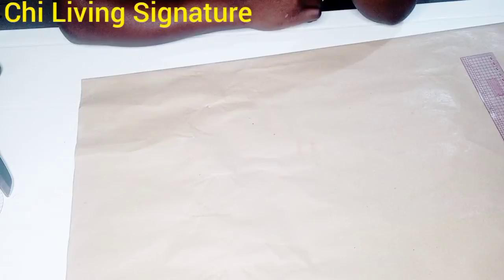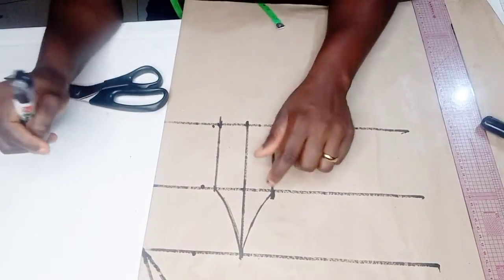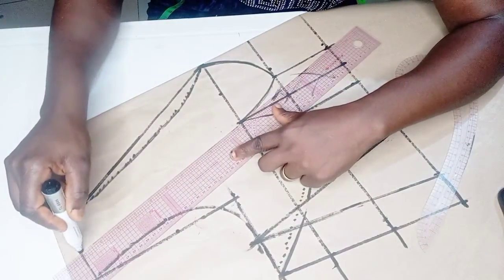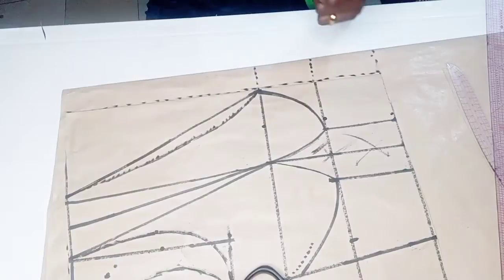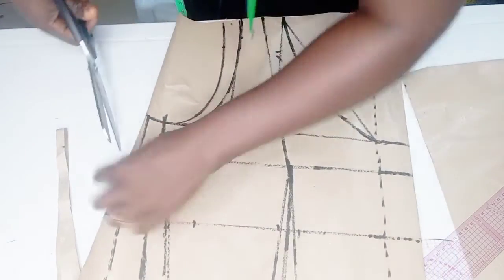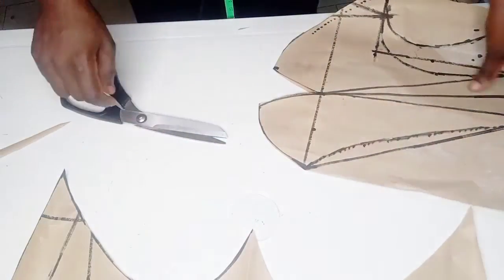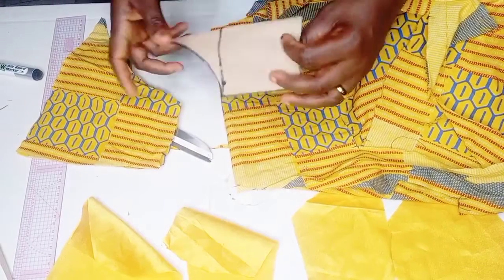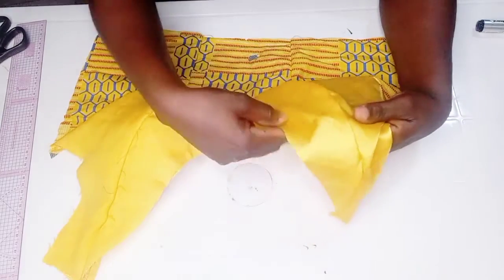how to cut and sew under bust corset/ shoulder dart.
The easiest way on how to cut and sew under bust corset/ shoulder dart for our beginners. you rock your under bust corset/ shoulder dart.